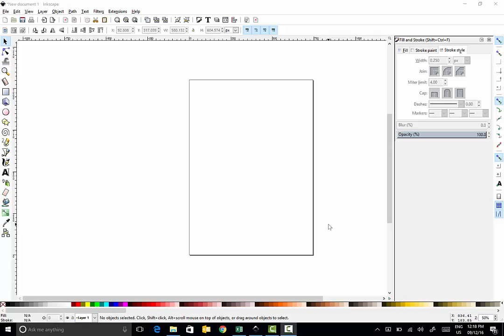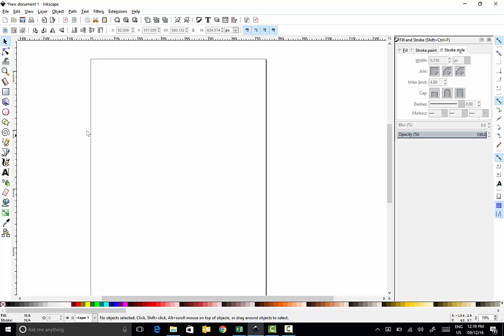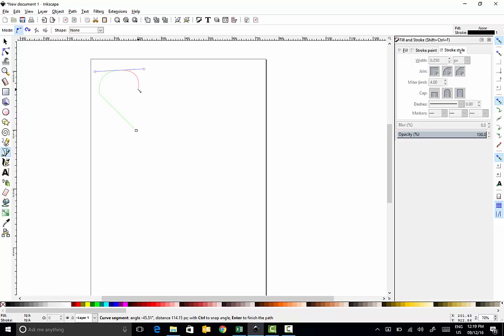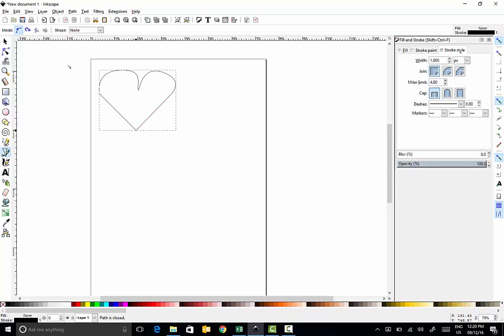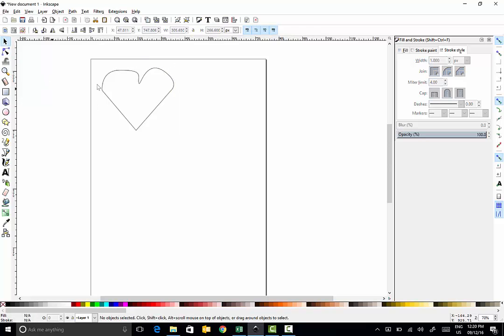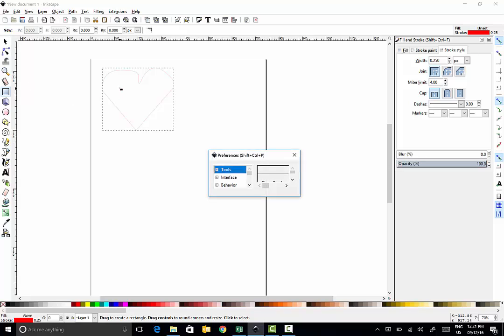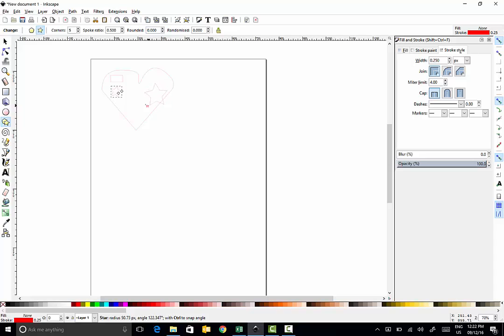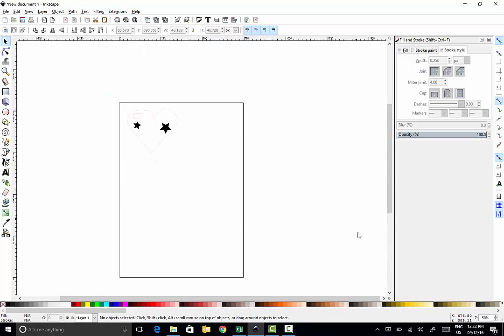Laser cutting inkscape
Using inkscape to create vector files for the laser cutter